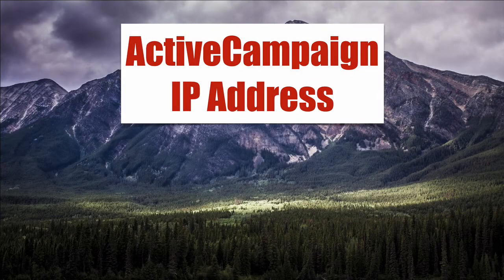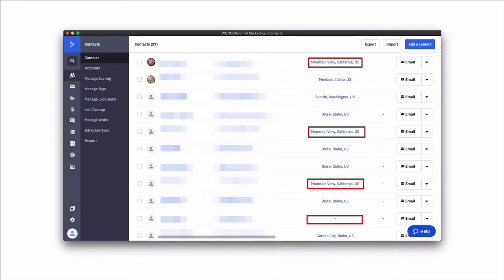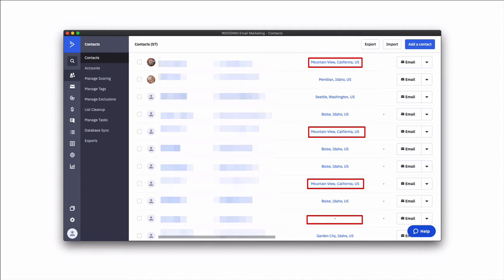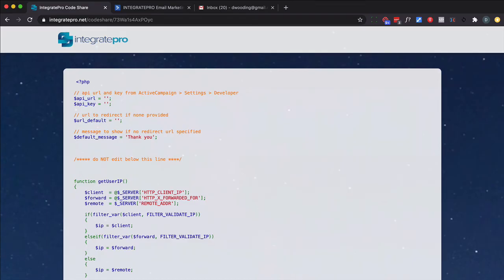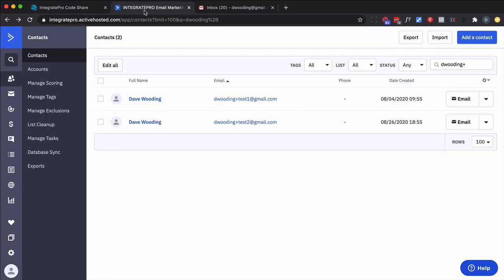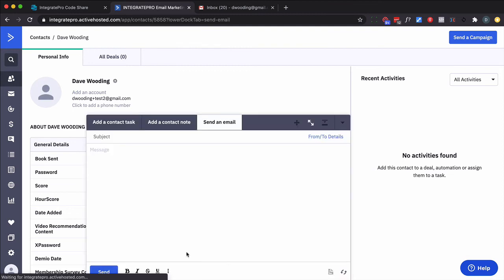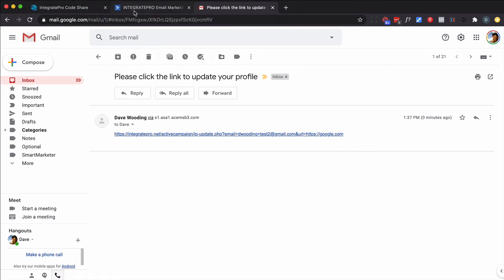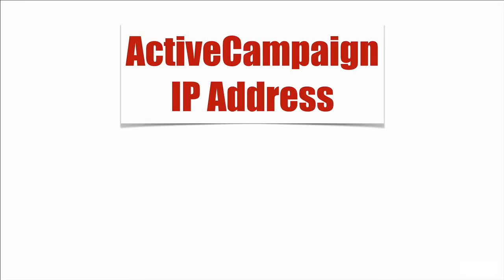ActiveCampaign IP Address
How to update a contact's IP address using the ActiveCampaign API.